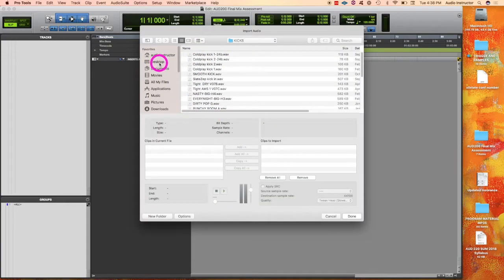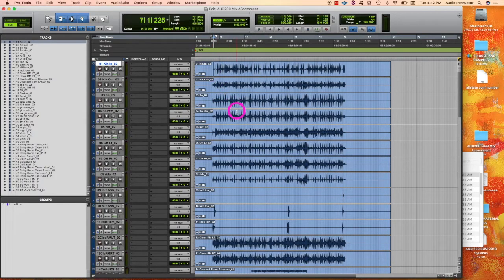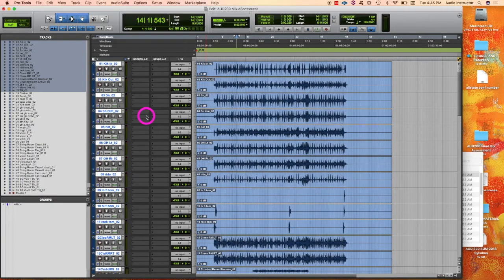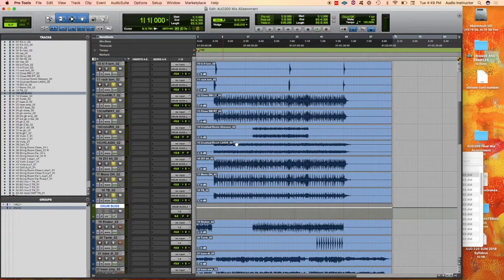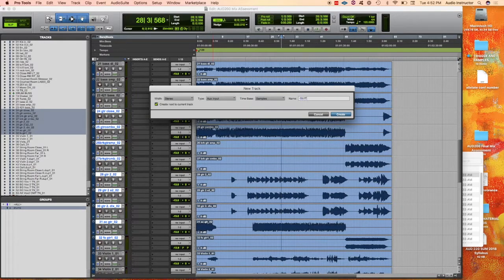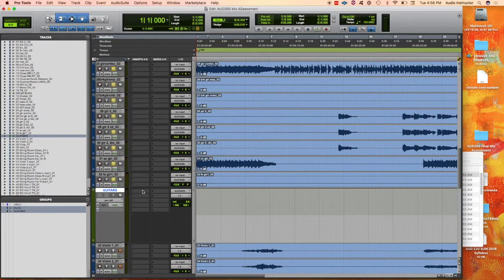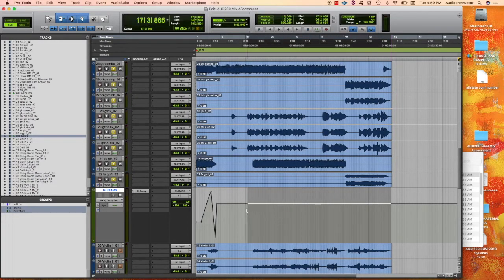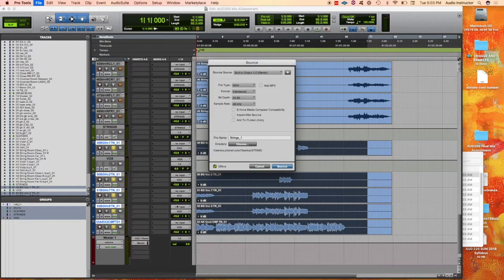AUD200 Final Exam Video Tutorial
Follow this and you'll be fine!